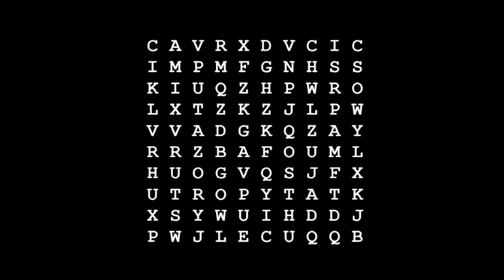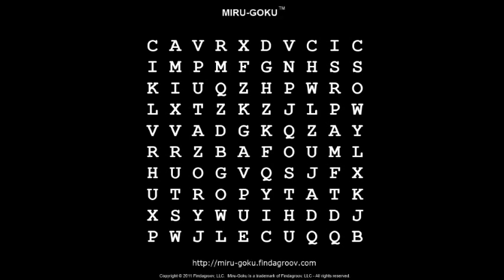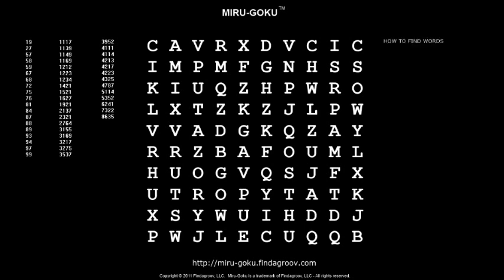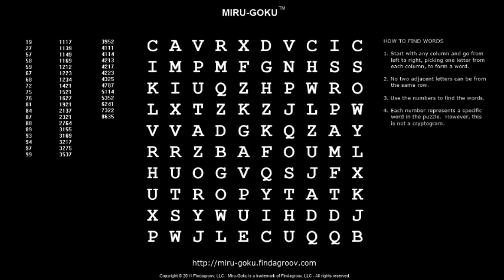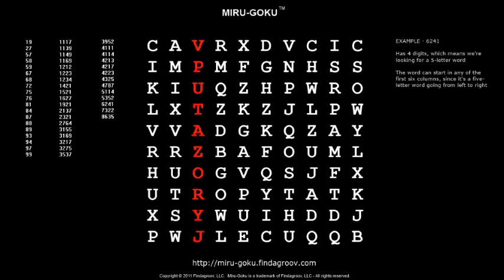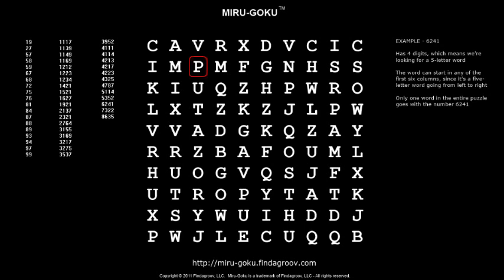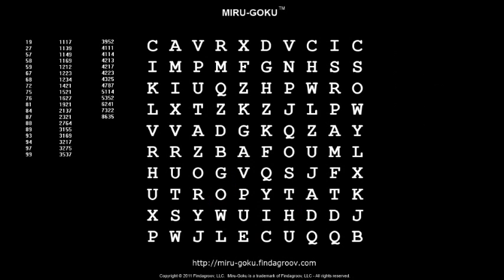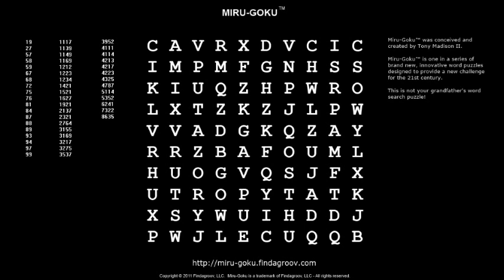miru-goku.findagroov.com - Brand New Word Puzzle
Brand new word search puzzle for the 21st century.  Completely different from the traditional word search puzzles found in newspapers and puzzle books.  You are not given a list of words to look for, nor are words found in the conventional fashion.

Sample puzzle for trying online.  Watch the video to see how to do a Miru-Goku puzzle, then try to find the words in the puzzle.  Submit your answers as comments to this video.

Go to miru-goku.findagroov.com for more Miru-Goku puzzles.

Check back here for the solutions to this sample puzzle to be gradually posted.

BTW, in the background, you are listening to some mood music from an obscure independent French release from 1997.  "Saulbass Theme" by Ready Made, from a CD titled "Megasoft Office 1997".